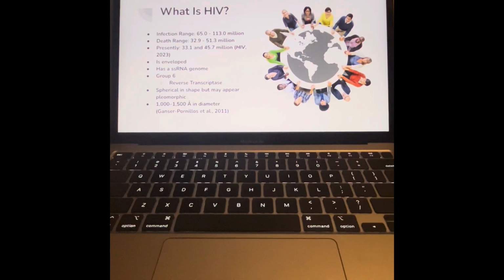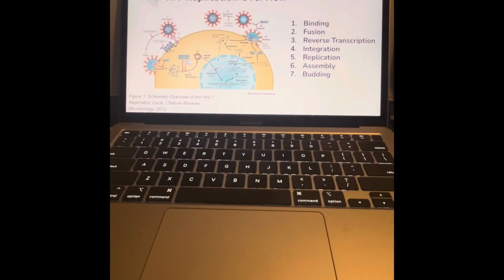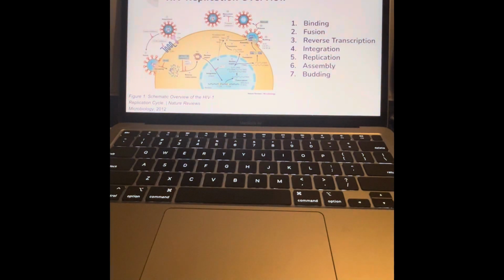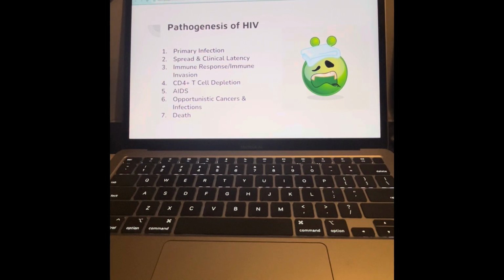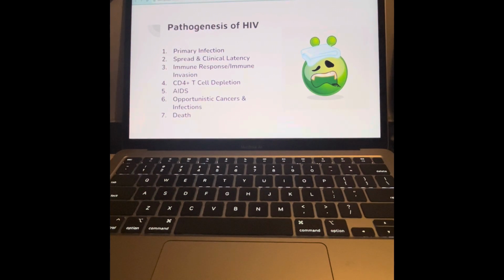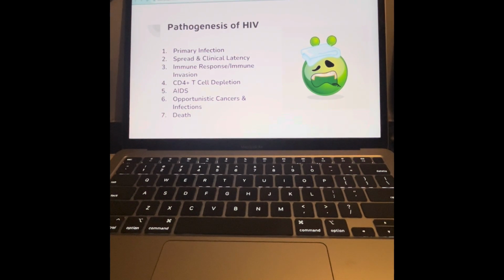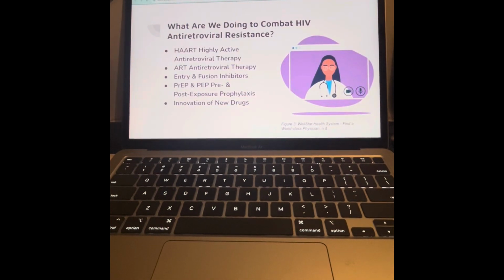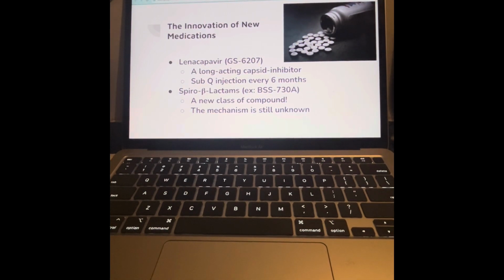Viruses in the News! HIV Antiretroviral Resistance.